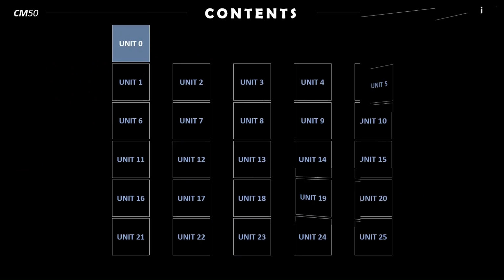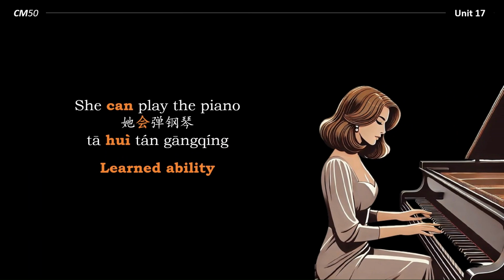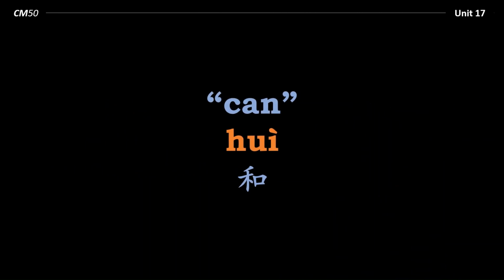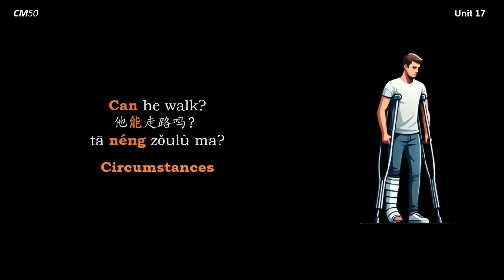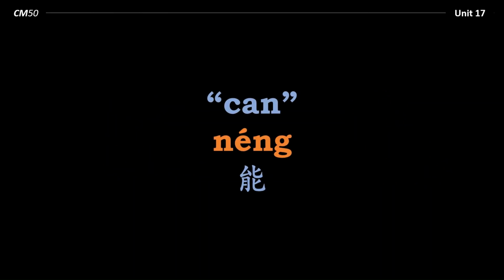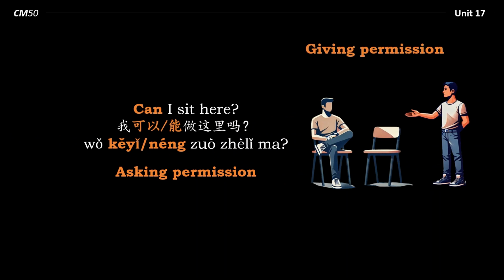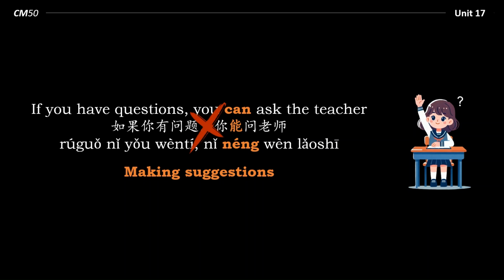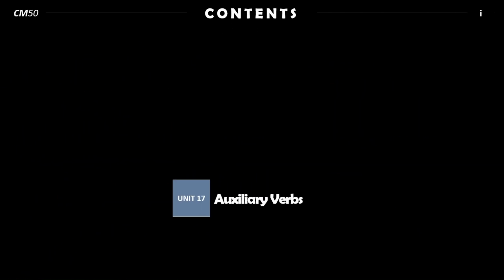CM50 VE Unit 17: Auxiliary Verbs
This is based on CM50 textbook Unit 17. In the video the incorrect character for huì is shown in some instances - it should be 会 not 和

Use chapters below to navigate:

0:26 introduction to auxiliary verbs
0:49 three cans
1:11 会 huì - learned ability
3:17 能 néng - circumstances
6:00 可以 kěyǐ - possibility
7:13 可以 kěyǐ - asking/giving permission, making suggestions
9:09 comparing the three